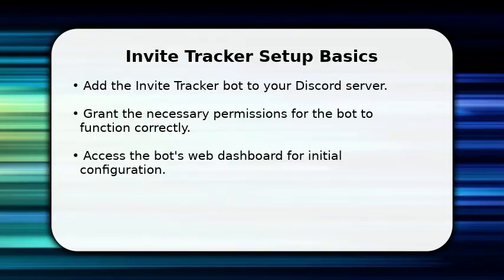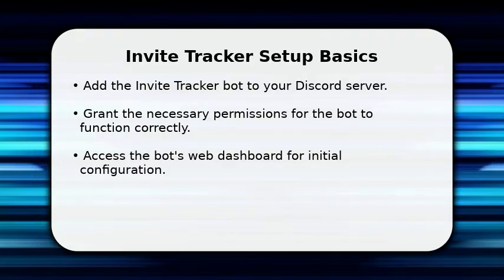How to Configure Invite Tracker Bot - Full Guide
▸ (s) In this comprehensive guide, we'll walk you through the step-by-step process of configuring an invite tracker bot. This includes setting up the necessary tools and software, creating a bot account, and customizing its settings for optimal performance. Whether you're new to bot development or looking to improve your existing setup, this video has got you covered.

invite tracker bot configuration, bot development guide, discord bot setup, invite tracker bot tutorial, bot customization, bot optimization, discord bot management, bot settings, invite tracker bot best practices